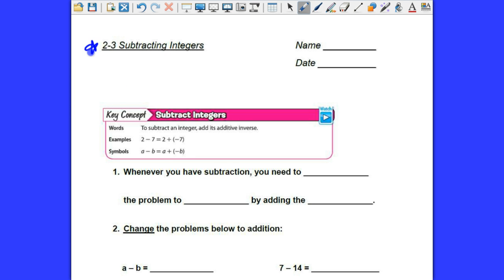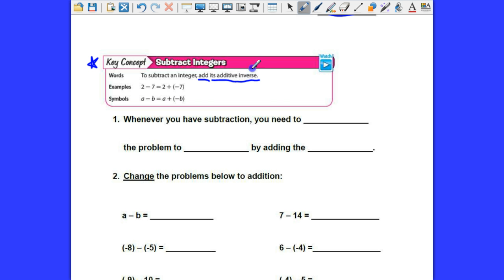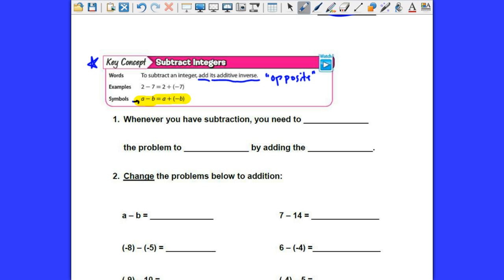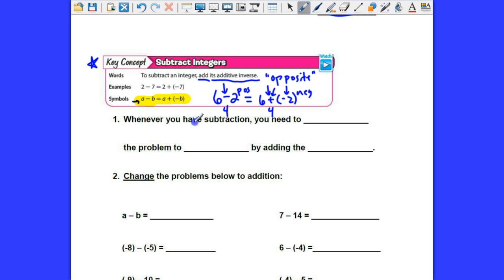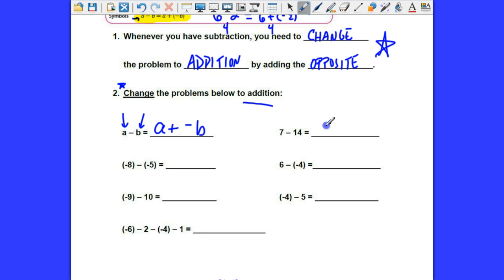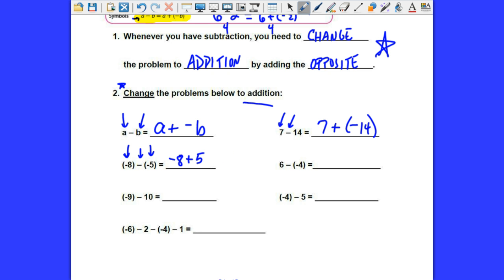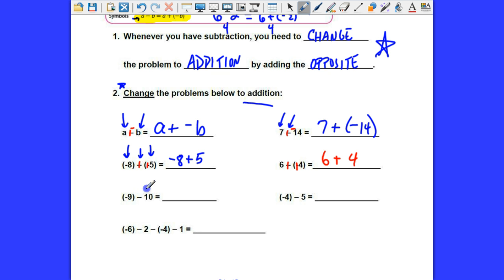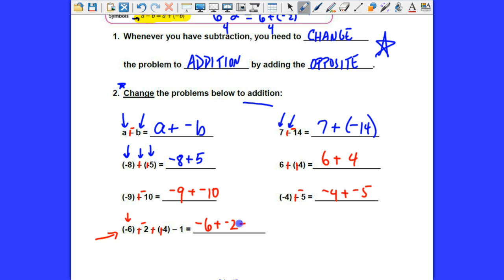PreAlg Chpt 2-3 Part 1 Subtracting Integers